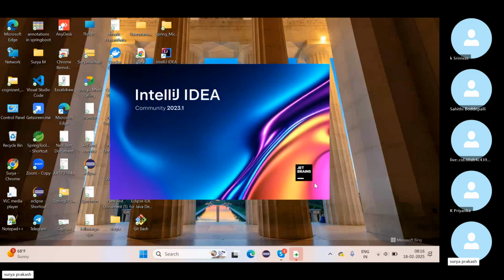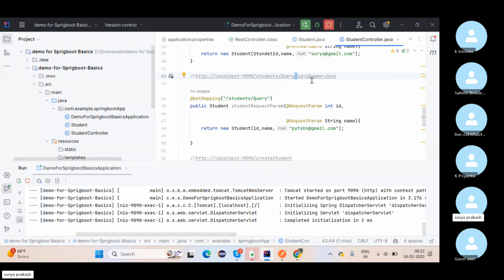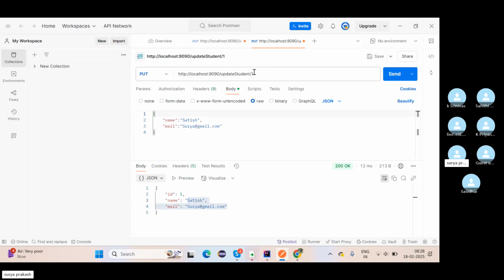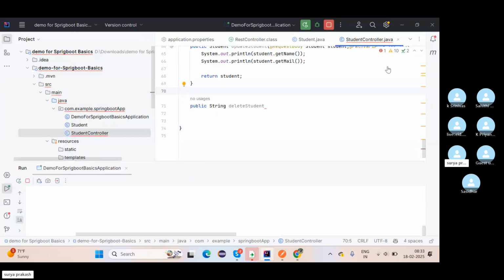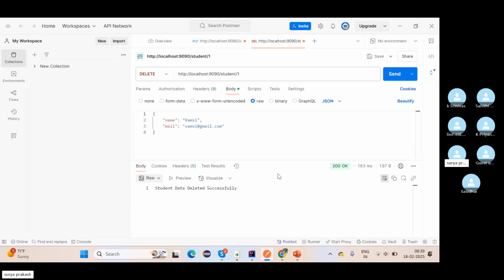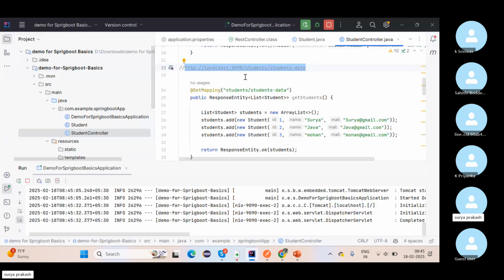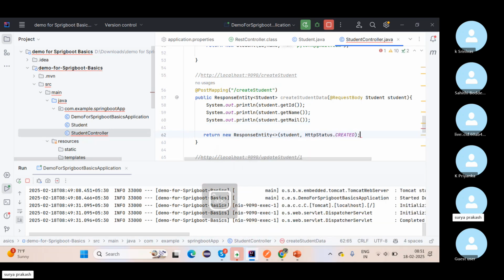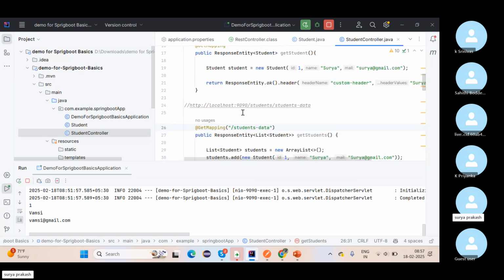Spring Boot Class -14: HTTP Methods and ResponseEntity, RequestMapping Annotations with Examples